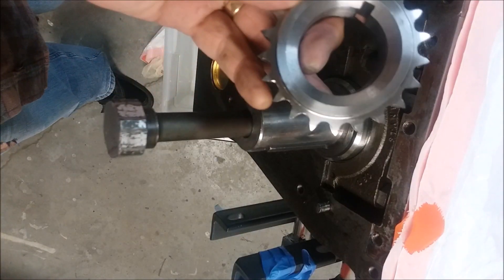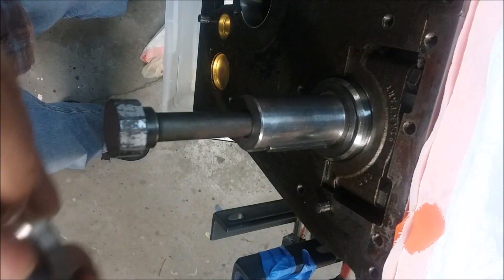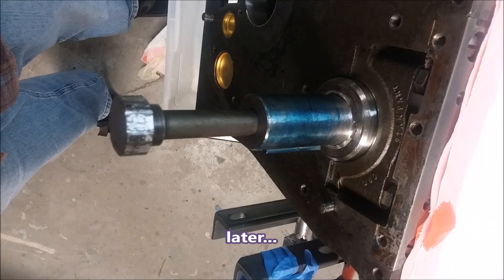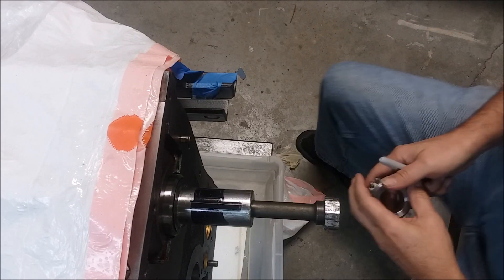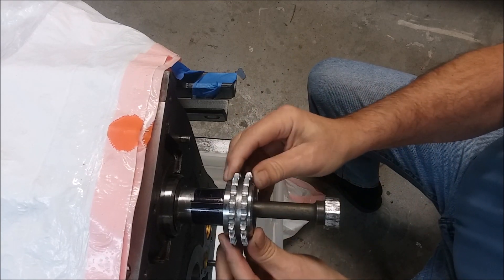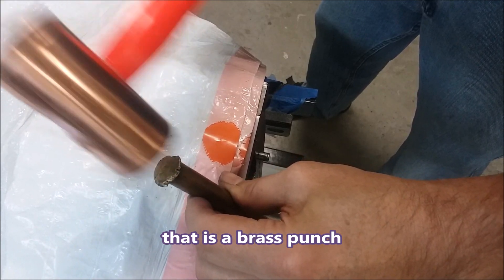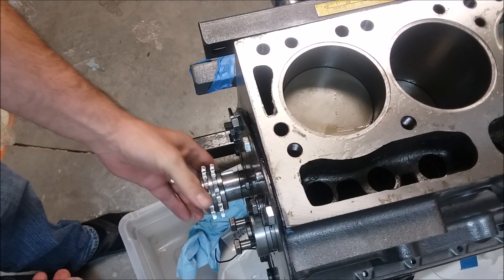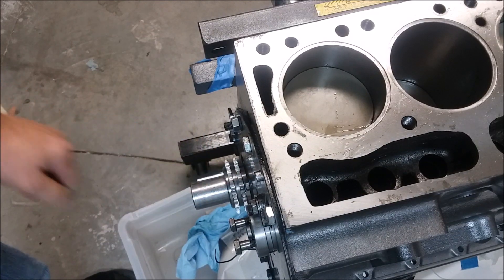Fixing Damaged Crankshaft so Crank Gear Installs on a Triumph TR6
This channel is about things I learn or encounter that are not in the service manual as I rebuild my Triumph TR6 engine.  In this video, I found that the damage done by a previous owner to the crankshaft needed repair in order to enable the crank gear to install, and be able to be removed in the future.  This is how I tackled it.